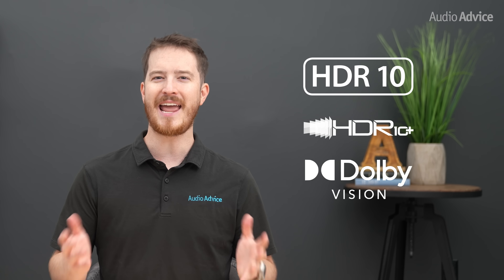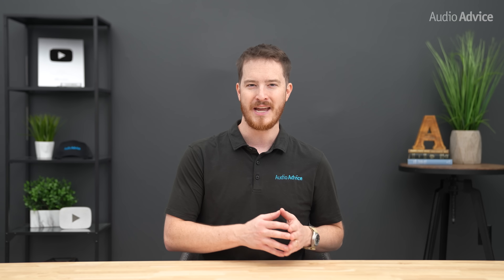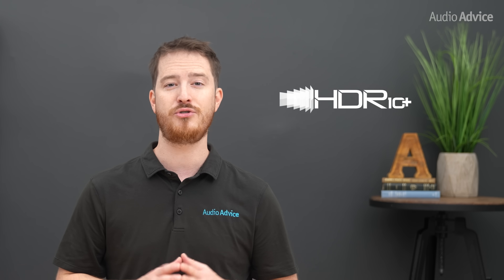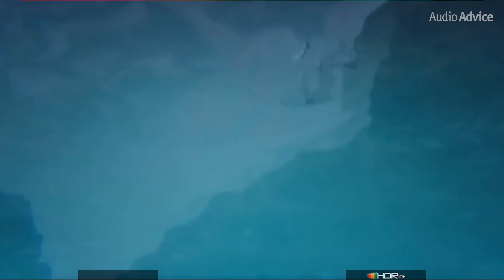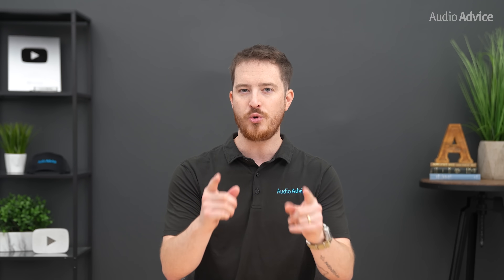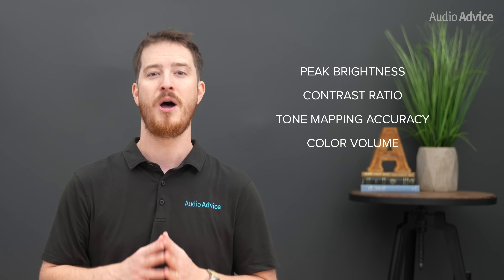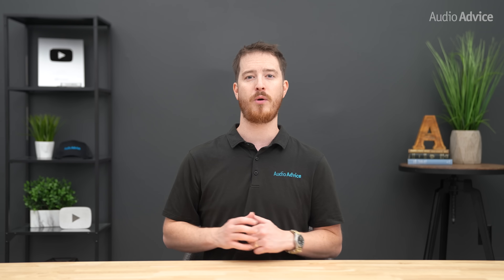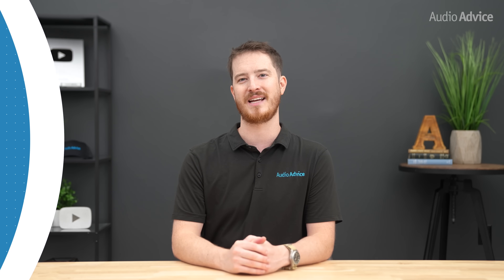Dolby Vision 2 vs HDR10 and HDR10+: The Future of HDR Explained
HDR10, HDR10+, and Dolby Vision have all improved how TVs and projectors handle HDR, but now Dolby Vision 2 is here to push things further. With features like Content Intelligence, bi-directional tone mapping, and Authentic Motion, it is designed for today’s brightest and most advanced displays. Our guide explains how it stacks up to HDR10 and HDR10+ and why it matters for your setup.

When you buy from Audio Advice, you’re buying from a trusted seller since 1978.

💬 Got questions or need help picking the right gear?

📖 Chapters:
0:00 Introduction
0:34 Basic Terminology: What Is HDR?
1:24 HDR10
2:28 HDR10+
3:06 Dolby Vision
4:03 Dolby Vision 2
5:28 HDR & Projectors
6:31 External Processing
6:47 HDR10 vs HDR10+ vs Dolby Vision
7:48 HDR & Streaming